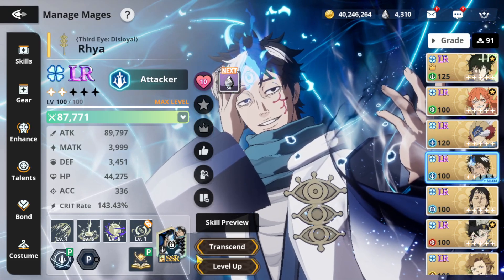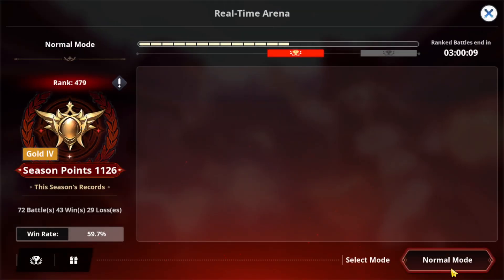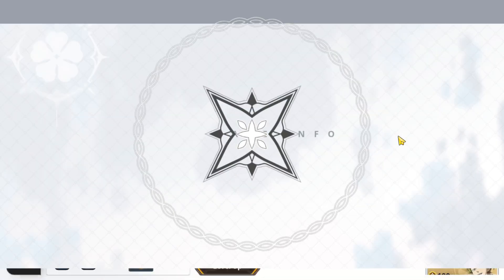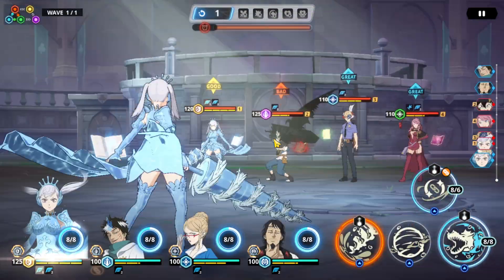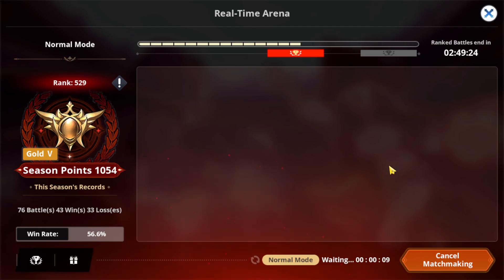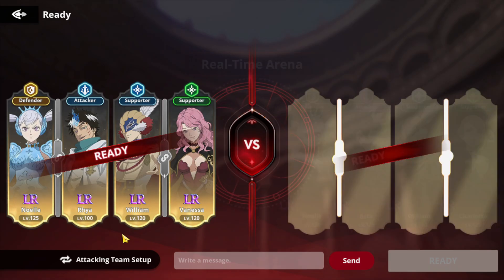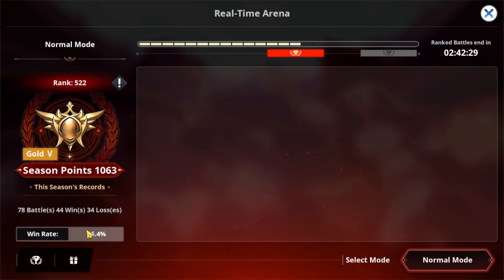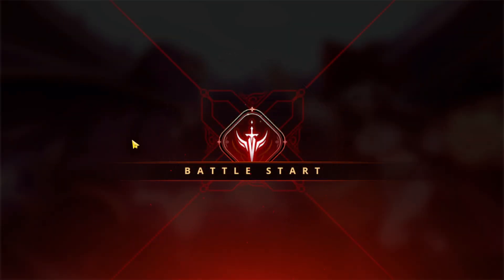GREAT UNIT BUT NEEDS TO BE MAXED!! LEVEL 100 THIRD EYE RHYA RTA SHOWCASE! | Black Clover Mobile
I play all sorts of mobile games and if you have any suggestions please leave a comment on what you want me to play next!

Title: GREAT UNIT BUT NEEDS TO BE MAXED!! LEVEL 100 THIRD EYE RHYA RTA SHOWCASE! | Black Clover Mobile